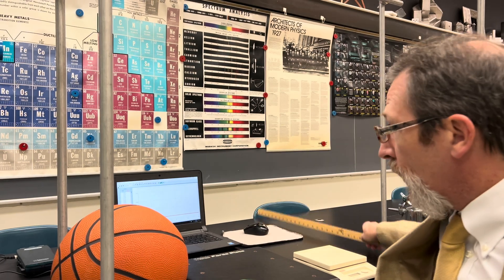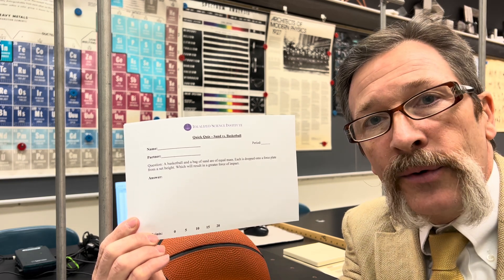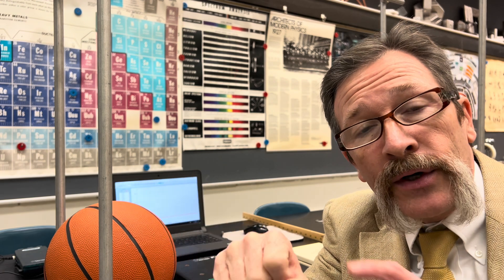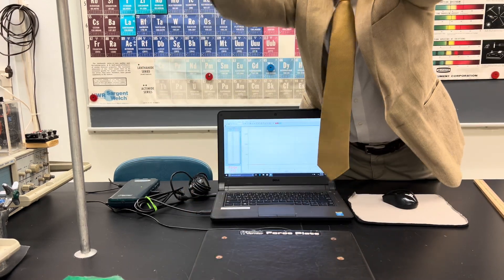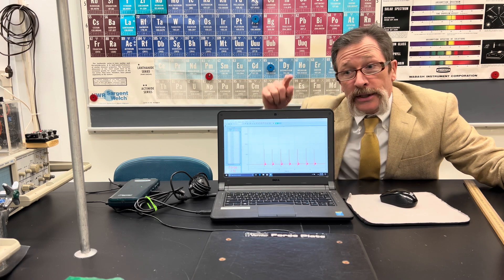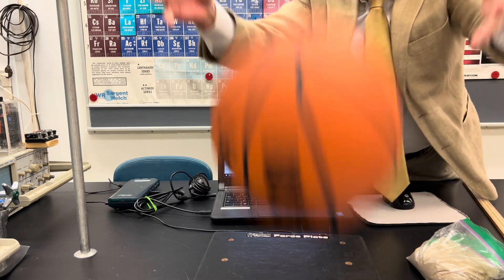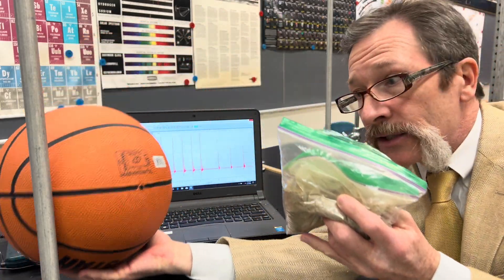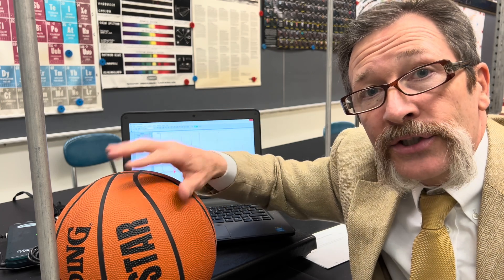Bounce vs Splat: Does a Basketball or Sandbag Exert More Force When Dropped?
In this video, Dr. Wargo demonstrates how to implement a classic mechanics Quick Quiz. A bag of sand and a basketball are dropped onto a force plate. If they are the same mass, which has a greater force? Use this video to learn how to implement the Quick Quiz and authentically engage your students in dialogue.

Quick Quizzes (QQs) are carefully designed problems that allow teachers to easily engage their students in authentic discourse about natural phenomena. To minimize barriers to entry, we focus on systems that require minimal prep time and use mostly readily available materials. This is one video of many across the high school physics curriculum that aims to prepare teachers to engage their students authentically. QQs are one tool of many that the Idealized Science Institute recommends. The PDFs for all of our QQs can be downloaded from our

If you find our educational resources valuable, and you have the ability to donate, we always welcome donations If you are not able to support us financially, we always encourage shares, likes, comments, and subscriptions!

0:00 Introduction
1:07 Typical Student Responses
1:56 In-depth Analysis
6:40 Quick Quiz Explanation